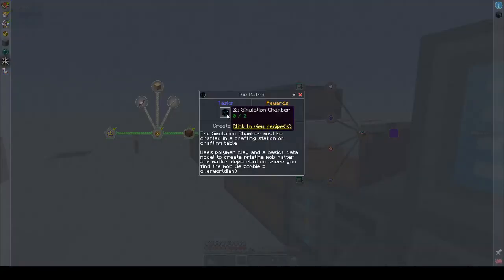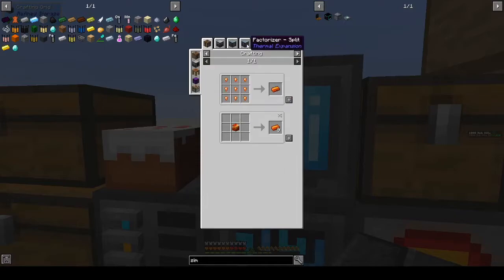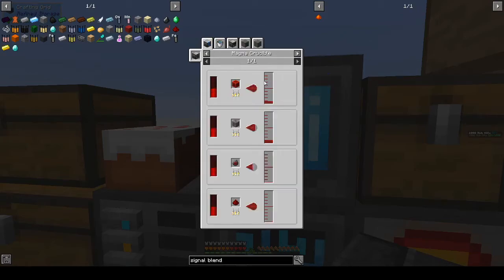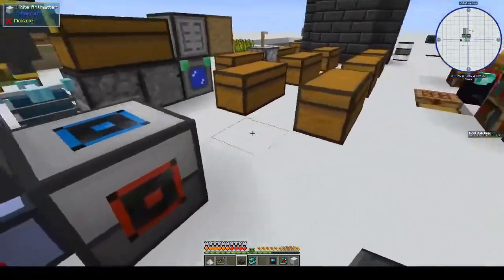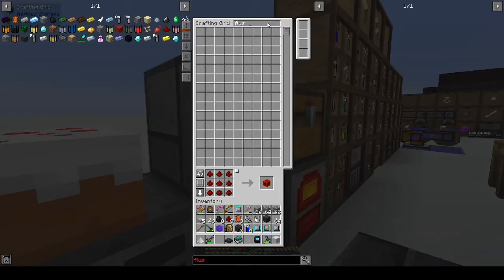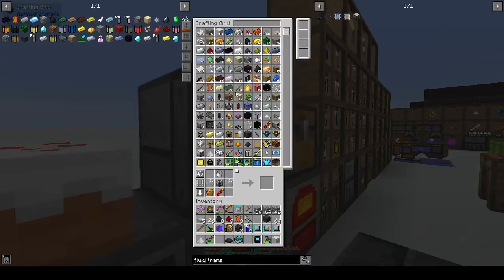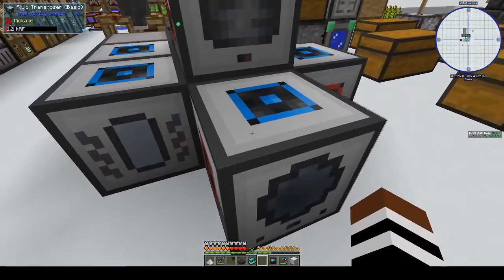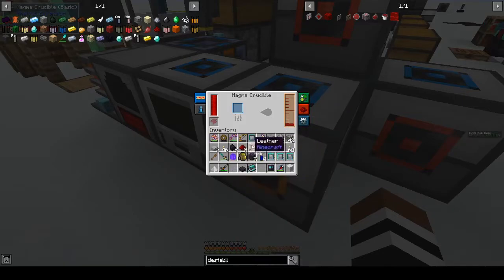Antimatter Chemistry | Making the Simulation Chamber | Ep 26 | Modded Minecraft